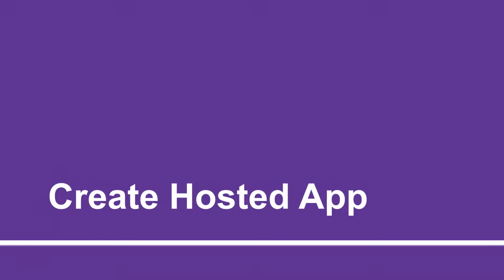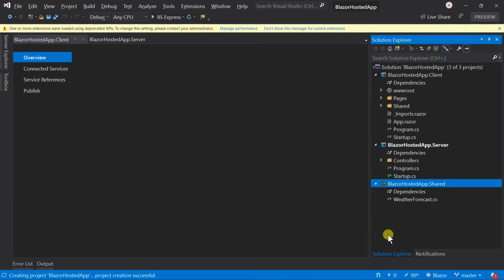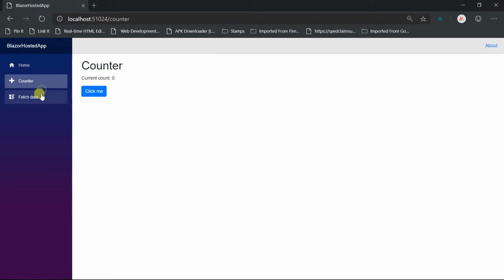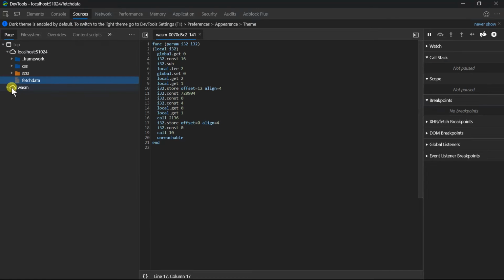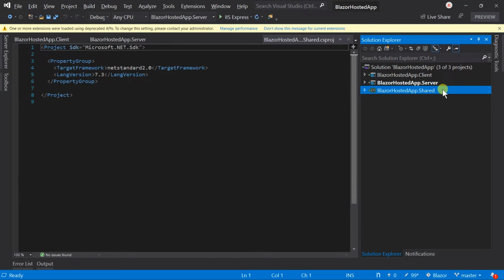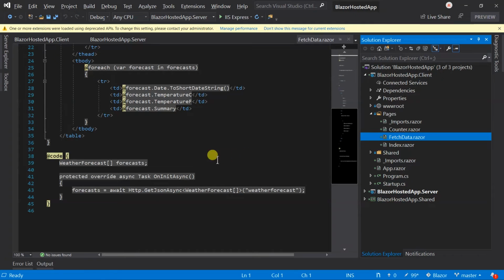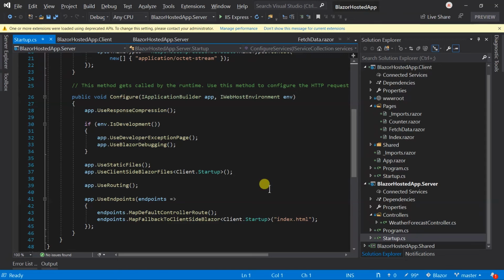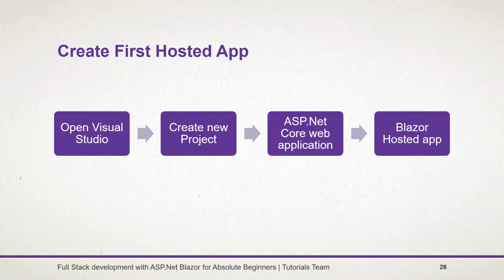Hosted app | Part - 6 | Using ASP.Net Blazor for Absolute Beginners